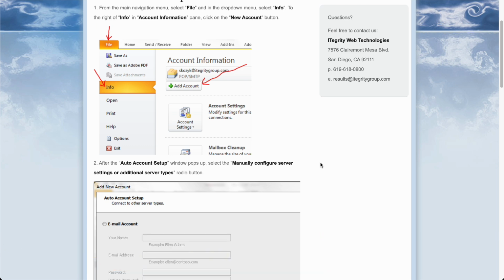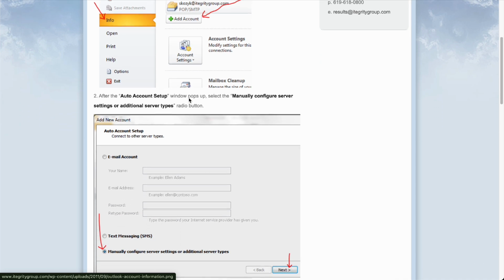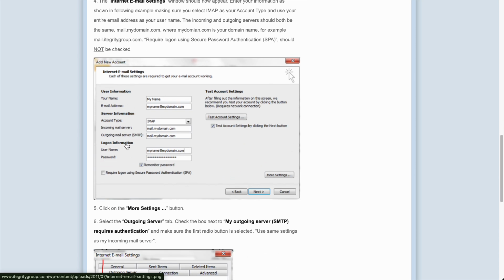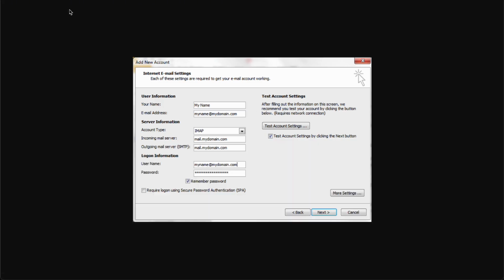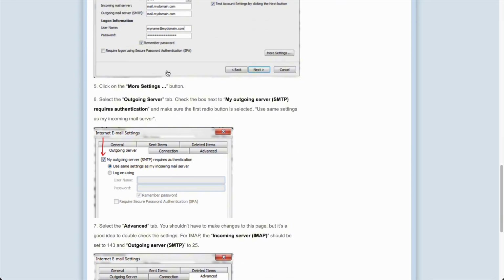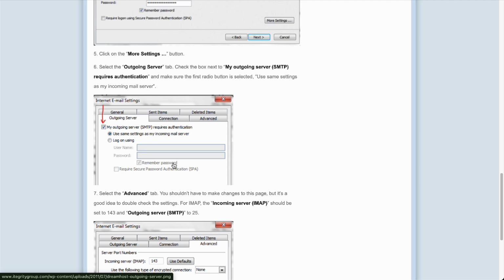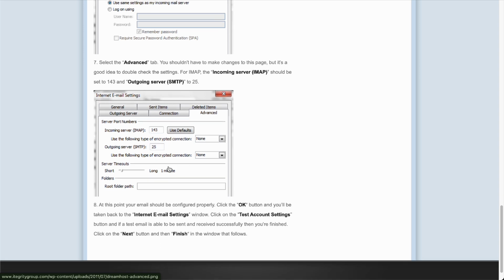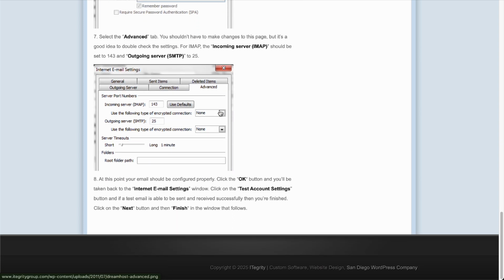Set Up & Connect Dreamhost E-Mail in Outlook (2025) 📧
👉 In this tutorial, we will show you how to seamlessly set up your new DreamHost email in Outlook 📧 Learn how to connect your DreamHost email to Outlook and access your emails with ease! DreamHost Outlook EmailSetup 💻```````